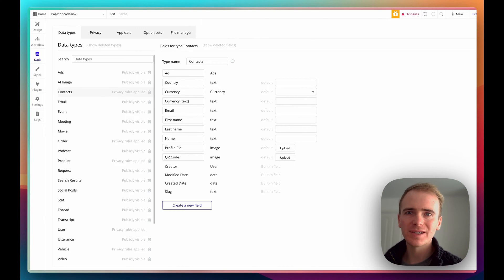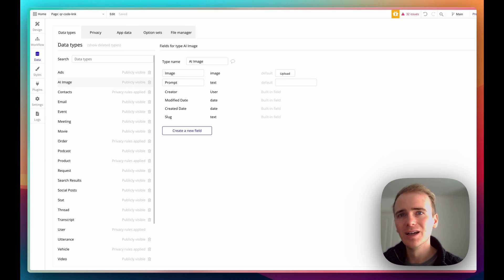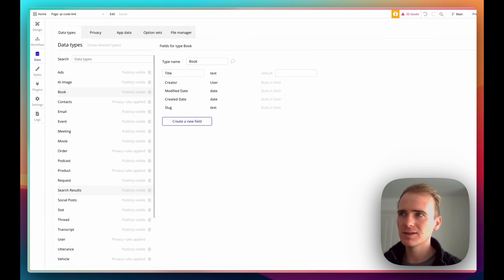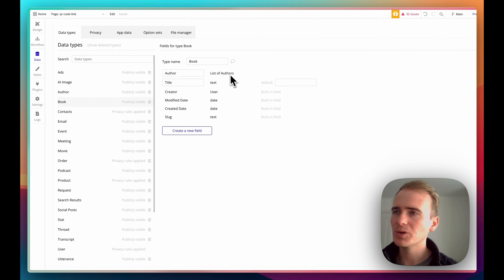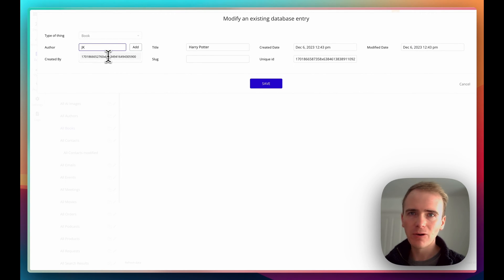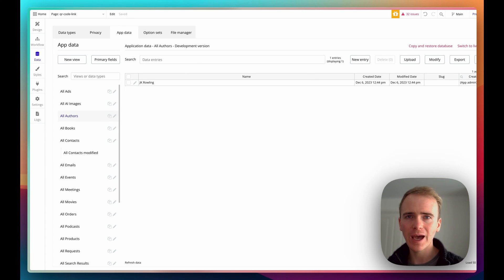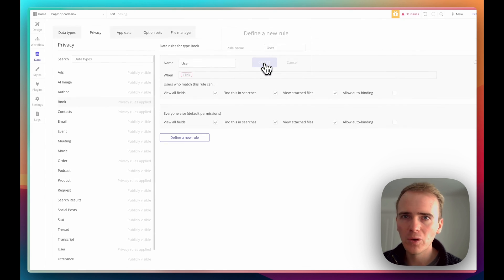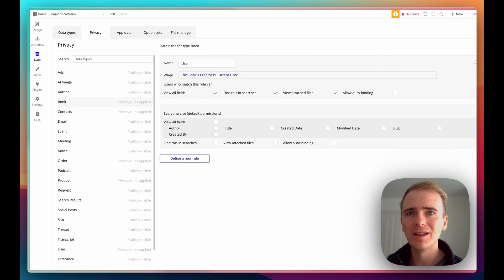Mastering the Bubble Database: A Beginner's Guide | Bubble.io Tutorials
This tutorial will guide you through creating data types, setting up fields, and linking data between entries. We also emphasize the importance of privacy rules to secure your app's data. Whether you're building a personal library app or a complex web app, this tutorial is a great starting point for mastering the Bubble database. Enjoy the learning journey with us!

00:00: Welcome to our channel
00:17: Beginner's guide to the Bubble database
00:39: Understanding how the Bubble database works
01:19: Creating a data type in Bubble
02:10: Adding extra fields in Bubble
02:32: Saving author into a book
03:01: Adding data to the database
03:23: Importance of recognizing the live effect on your preview
03:36: Explaining the difference between dev version and live version
04:03: Precautions while using the copy and restore database
04:12: Setting an author for a book
04:53: Using primary fields in Bubble
05:12: Creating database relationships
05:33: Structuring your data and considering workload units
05:56: Recommendation for bi-directional relationships
06:15: Importance of privacy rules
06:31: Making data accessible only to specific users
07:10: Setting privacy rules for your Bubble app